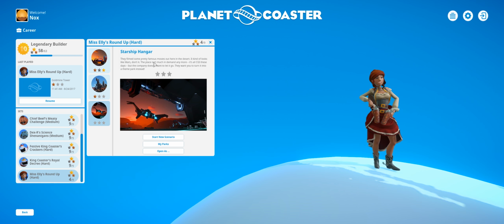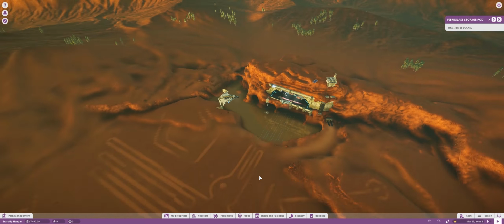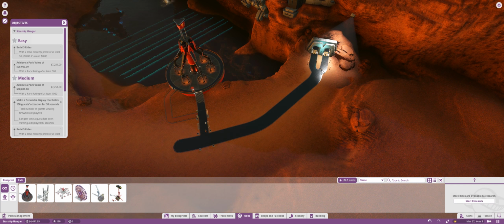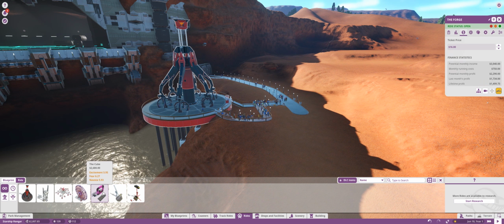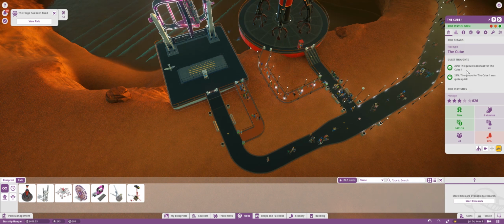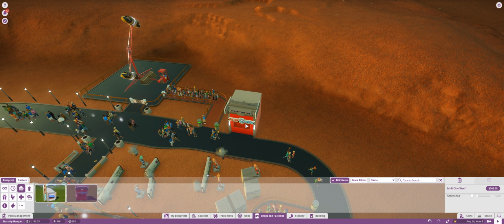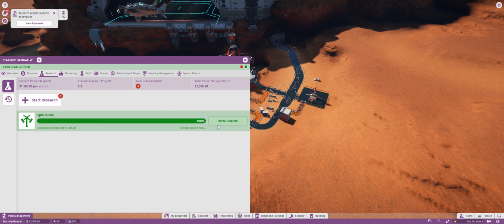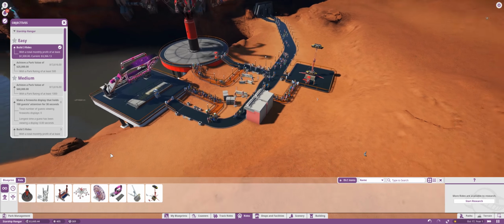Nox Plays... Planet Coaster 1.3: Career Mode | #102: Starship Hangar, Pt. 1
Welcome back to Planet Coaster: Career Mode! In this episode, we embark on a journey to complete career mode (for now) by starting the (currently) last scenario, Starship Hangar! We're in for a big surprise, as this park has absolutely NOTHING! Well, okay, it doesn't have NOTHING because it does have a few starships here and there and a starship hangar, but besides that, it has NOTHIN'! Nothin', I tell ya! Not even a path that leads guests from the entrance to anywhere in the park. Looks like we're essentially building from the ground up, so it's best to start small, right? Hopefully, we can get through this one without any major problems. At least, it seems easy... right? Right?